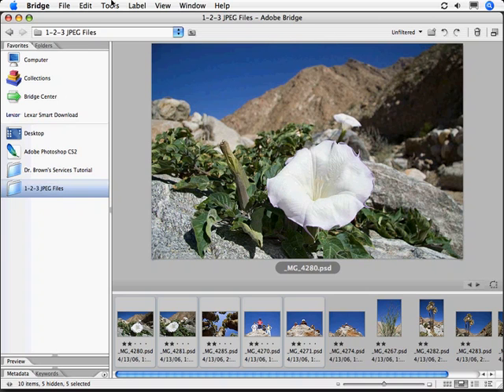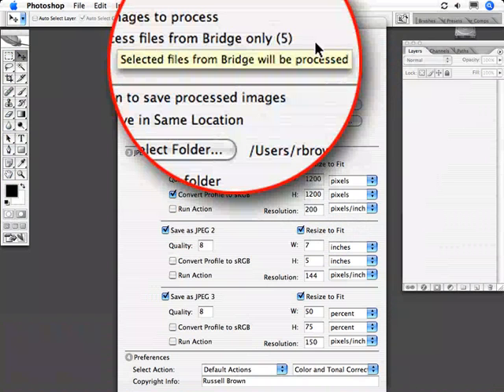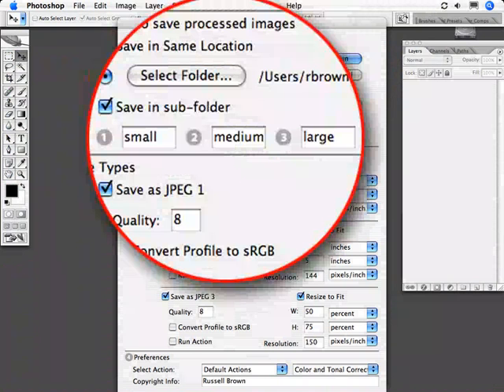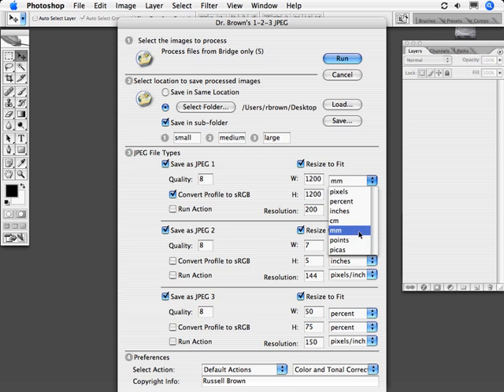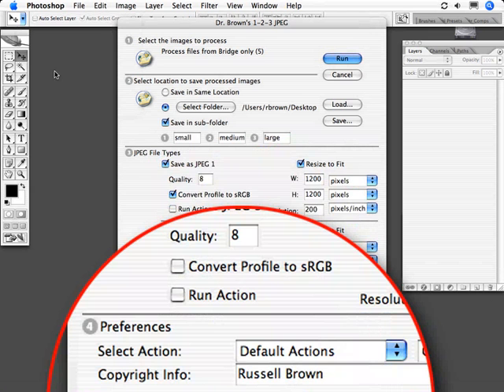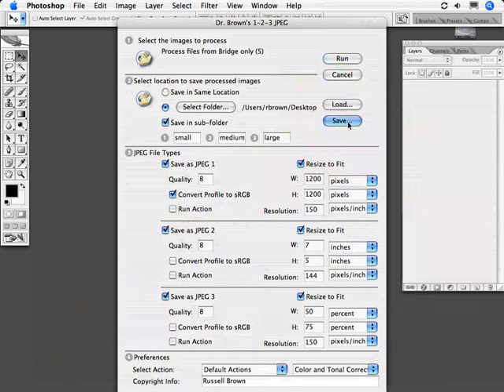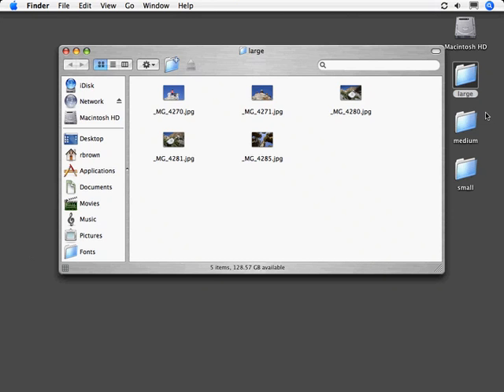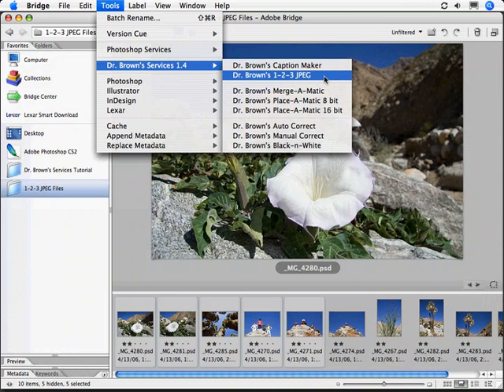Dr. Brown 1-2-3 JPG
Your very own Adobe Photoshop tutorial